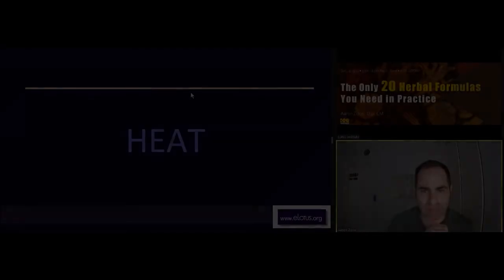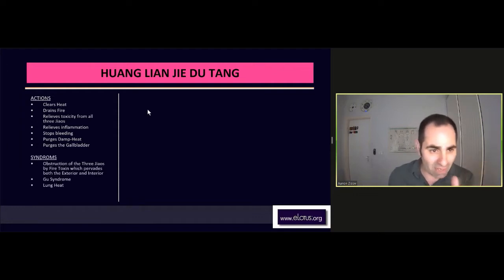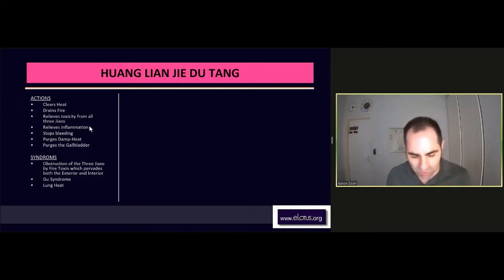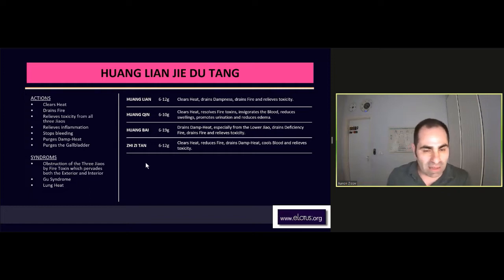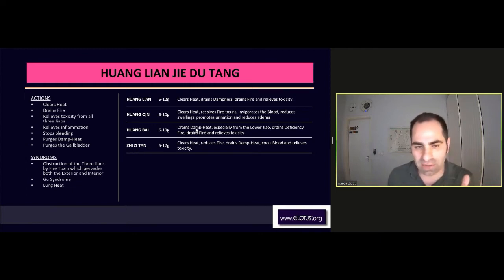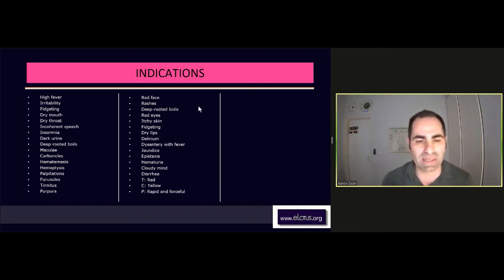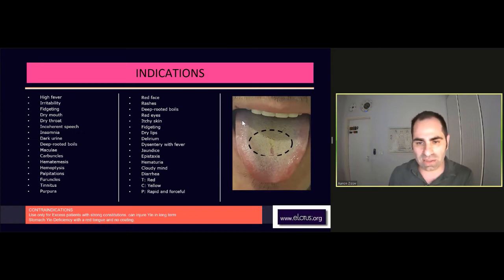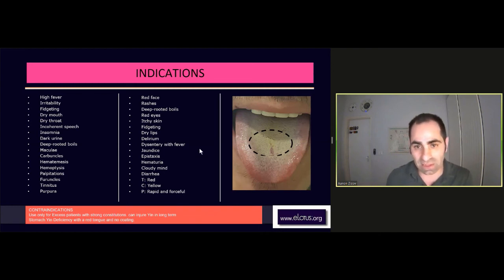Clearing Heat: Huang Lian Jie Du Tang | Acupuncture CEUs/PDAs | TCM Study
Huang Lian Jie Du Tang (Coptis Decoction to Relieve Toxicity) helps to excess heat, fire and toxins in all three jiaos. Aaron Zizov uses this formula for all conditions of heat which includes inflammation, bleeding, toxicity, and even pain.

His version of this formula is composed of the following herbs:
Huang lian
Huang qin
Huang bai
Zhi zi tan

This formula can also be used for acne due to heat and damp-heat. The tongue characteristics will typically have a yellowish colored coating. This formula is not recommended to use for long term use and may injure the Yin if used for too long. 1-2 month of use is optimal and patients will need to stop using these herbs to regulate the other functions of the organs.

Fun Fact: Huang means yellow and herbs with Huang helps drain dampness and heat.

For more classes by: Aaron Zizov, Dipl.